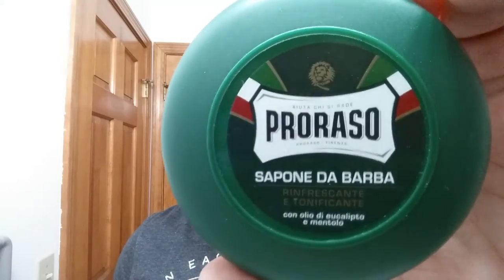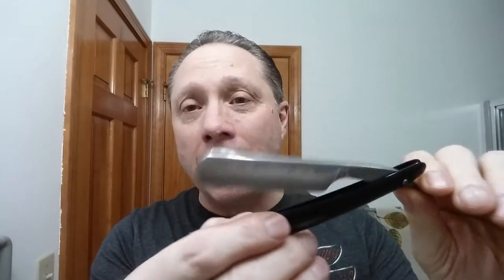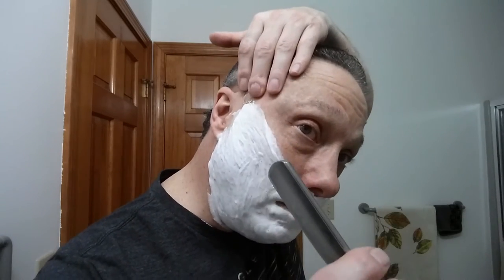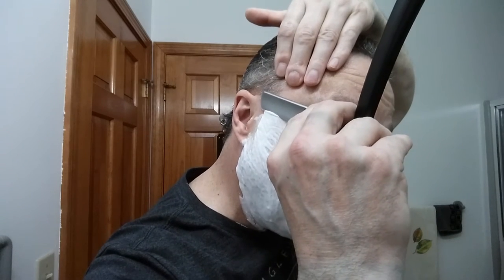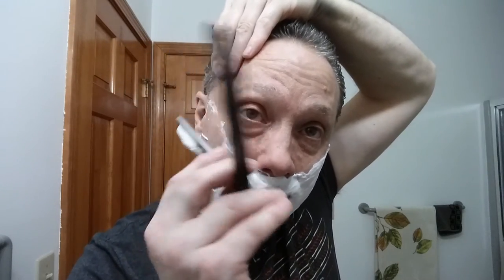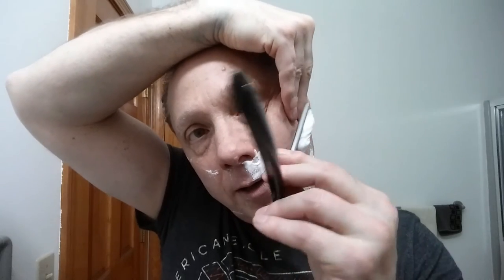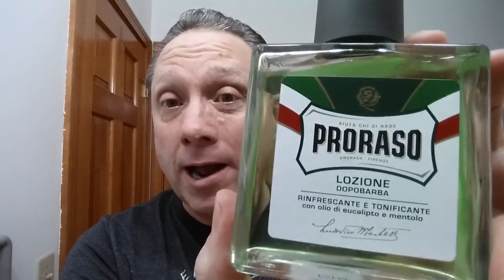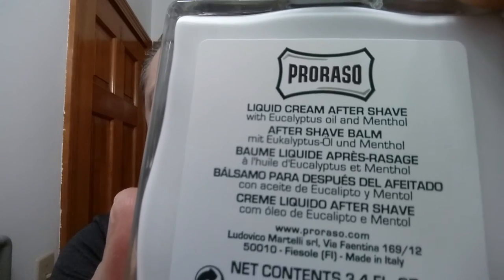Magnetic Silver Steel Straight Razor Shave, Shave Of The Day, Proraso, Wonderful Wednesday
The Wonderful Wednesday Shave Of The Day using a Magnetic Silver Steel 13/16" Full Hollow Solingen Germany Vintage Straight Razor Shave, SOTD using Proraso GREEN Pre-Shave Cream and Proraso GREEN Shaving Soap, 30 Degree Red Latigo Leather Straight Razor Strop, Omega Shaving Brush 10098 Professional Boar Bristle made in Italy, Thayers Lavender Witch Hazel with Aloe Vera for an After Shave, Proraso GREEN Refreshing and Toning After Shave Lotion, and finishing off with Proraso GREEN Refreshing and Toning After Shave Balm, Totally Proraso GREEN Shave.

kjk asked: "How to avoid Irritation?"

Proraso
GREEN Shaving Soap Ingredients:
Aqua (Water), Stearic Acid, Cocos Nucifera (Coconut Oil), Potassium Hydroxide, Sodium Hydroxide, Glycerin, Lactic Acid, Sodium Lauroyl Sarcosinate, Menthol, Camphor, Eucalyptol, Eucalyptus Globulus Leaf Oil, Pentaerythrityl Tetra-di-t-butyl Hydroxyhydrocinnamate, Tetrasodium EDTA, Hydroxyethylcellulose, Sodium Hydroxymethylglycinate, Geraniol, and Fragrance (Notes of Menthol and Eucalyptus).

Hopefully you found this video helpful. Please let me know if you have any other Straight Razor questions or Ideas for more Friday Special Videos! I would be Happy to film them and give you a Shout-Out with a Link to Your Channel.

Eric

Proraso GREEN Shaving Soap in a Bowl
30 Degree 3" Red Latigo Leather Straight Razor Strop
Proraso GREEN After Shave Lotion
Proraso GREEN After Shave Balm